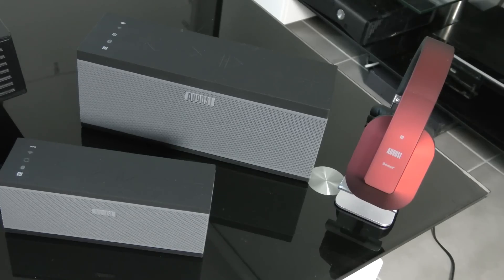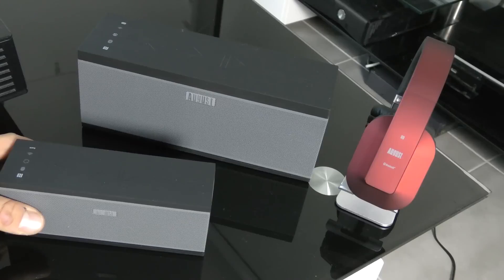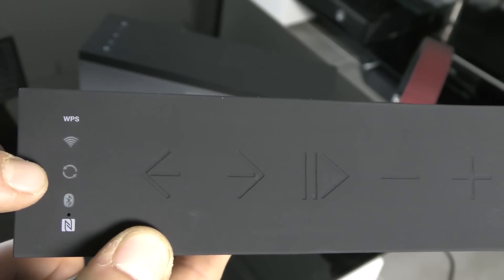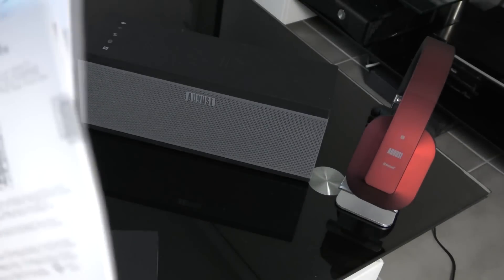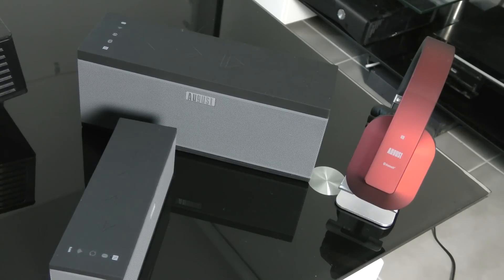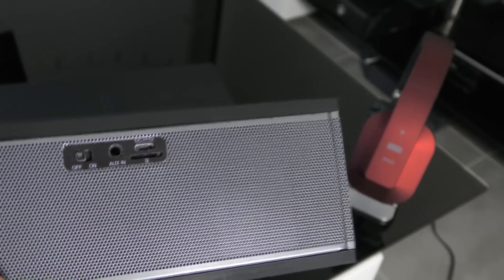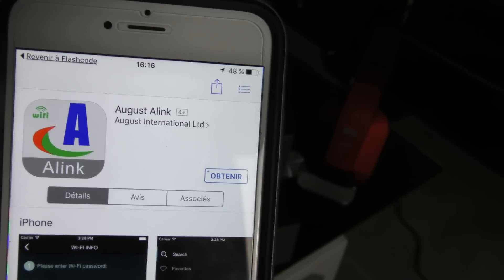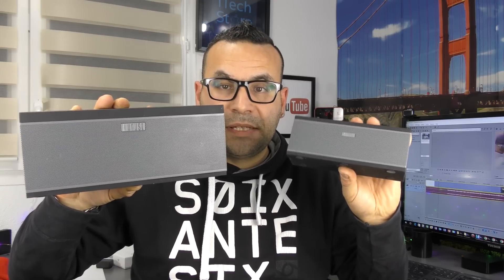DÉCOUVERTE D'UN HOME CINÉMA POUR SMARTPHONE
Je vous remercie à vous tous de m'aider  dans mes vidéos .
Je remercie Sébastien pour cette rencontre juste incroyable .
Je vous lance une offre de lancement grâce à cette vidéo pour vous faire économiser des euros .

☆-  Mon Partenariat en publicité :  BBTV

★★★★ Pour ce, je vous laisse pour de prochaines vidéos ★★★★